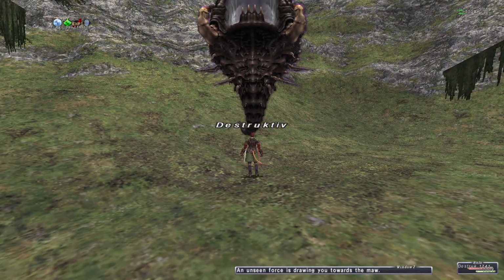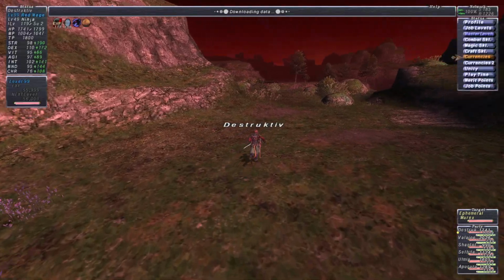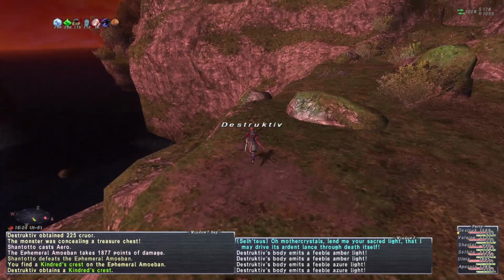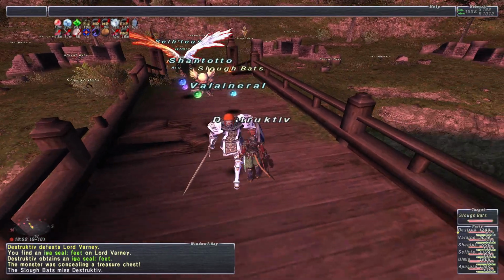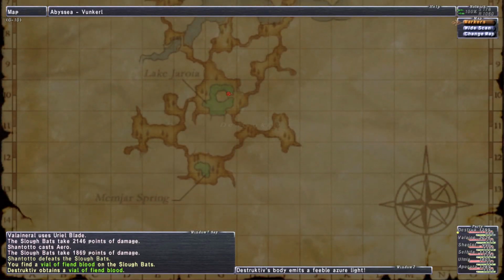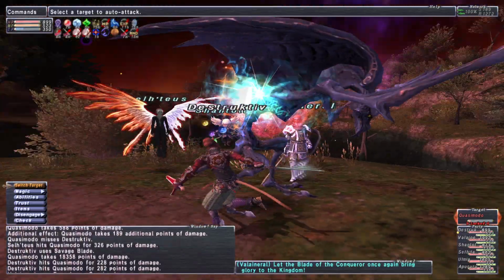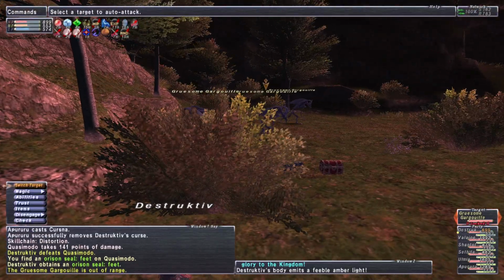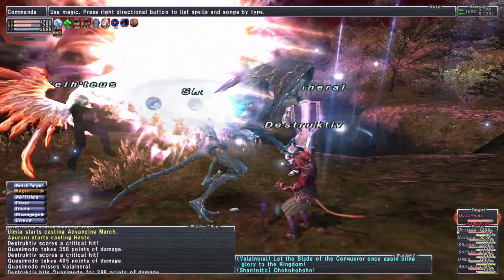Let's Play Final Fantasy XI Online (Retail) - Episode 194 - Abyssea Boot Upgrade! Lunch Break